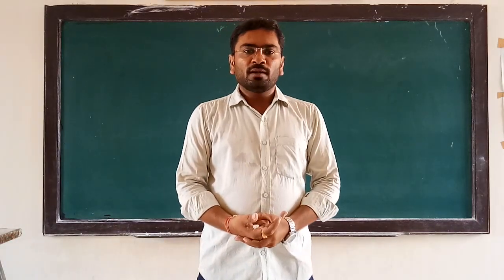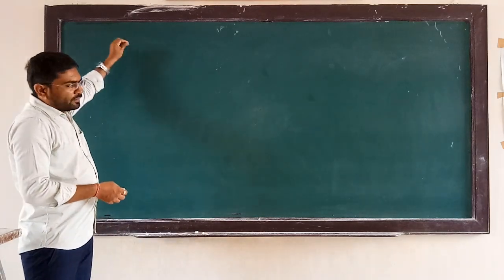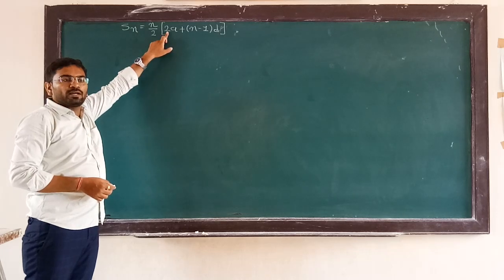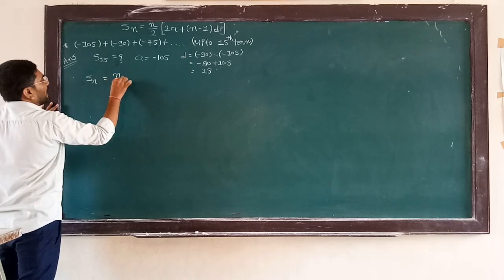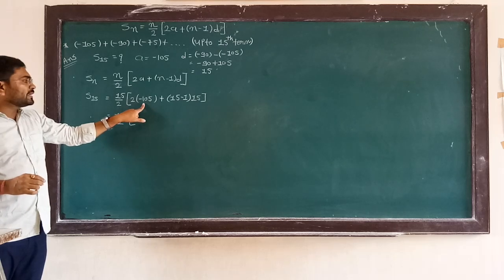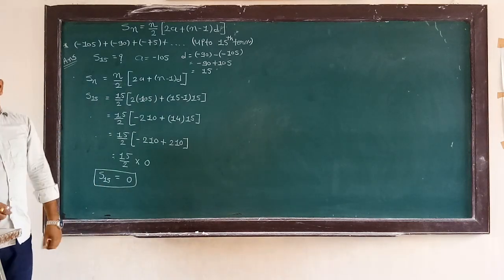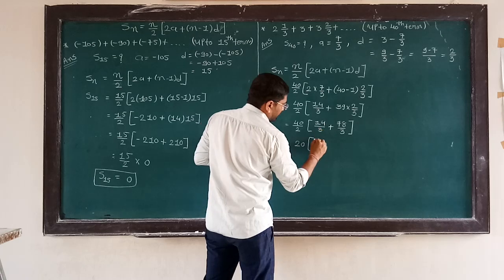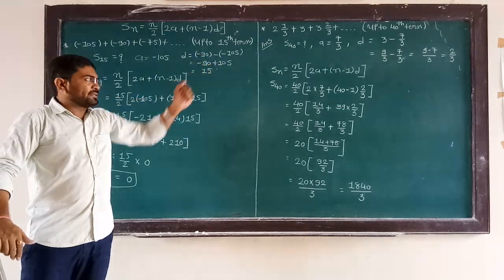BUSINESS MATHS - A.P.&G.P.,Lec.-4